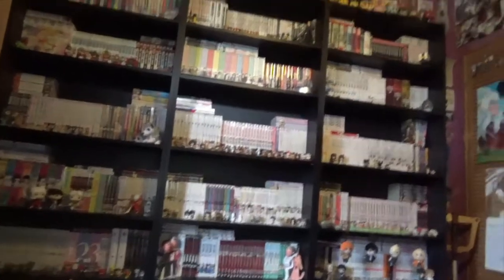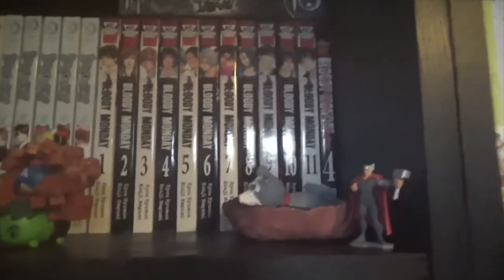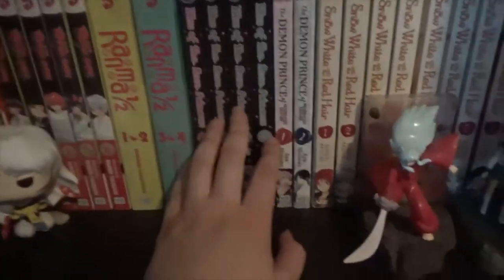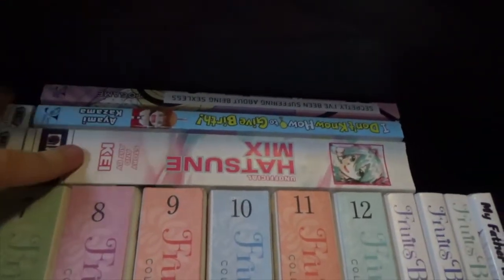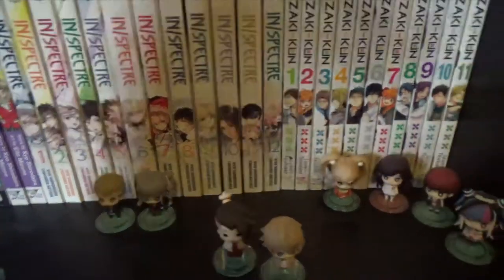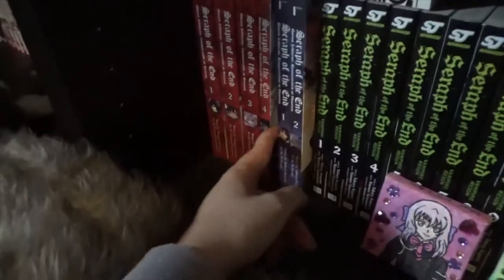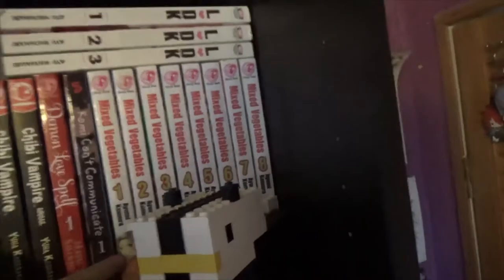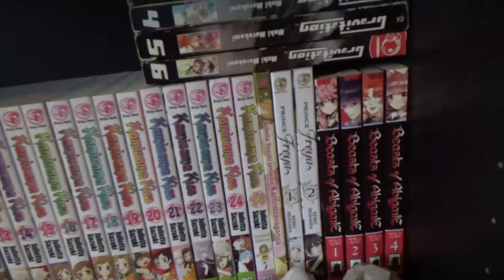My 2020 Manga collection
Its been a year and its time for my updated Manga collection video yay.